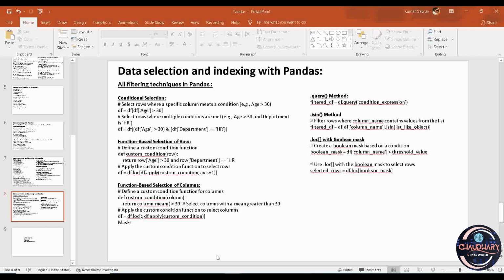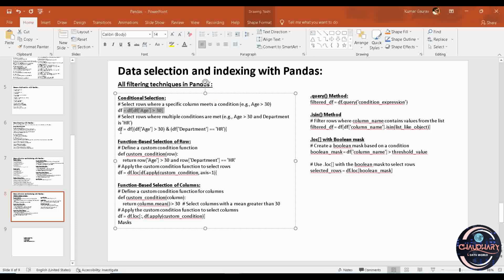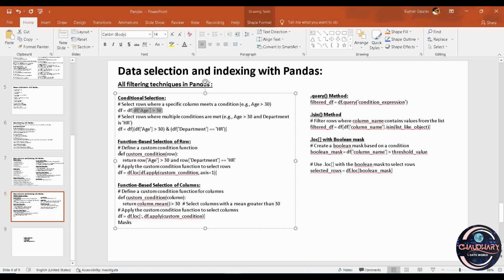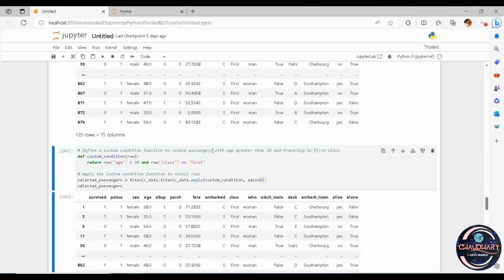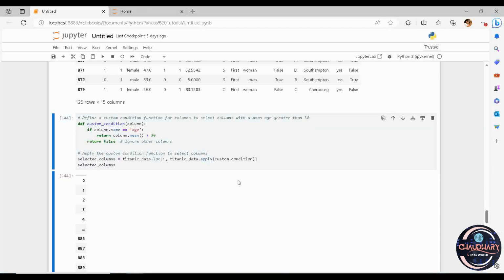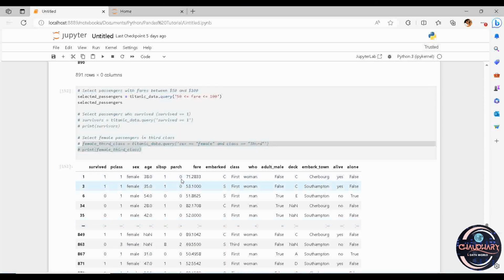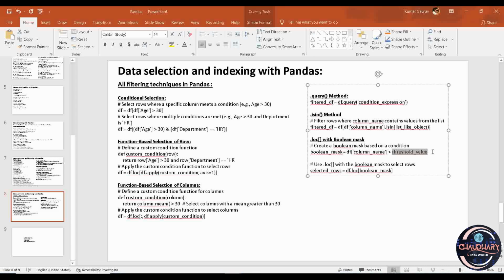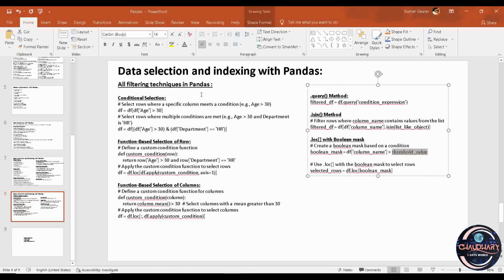Data selection and indexing with Pandas - Part2